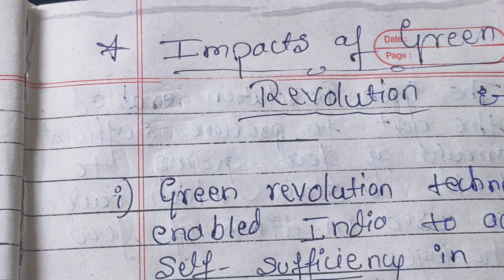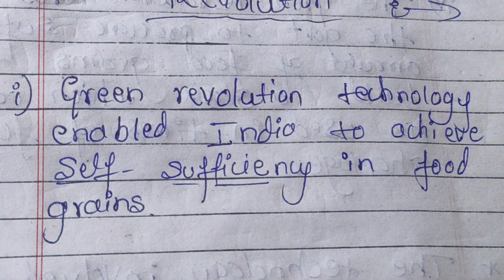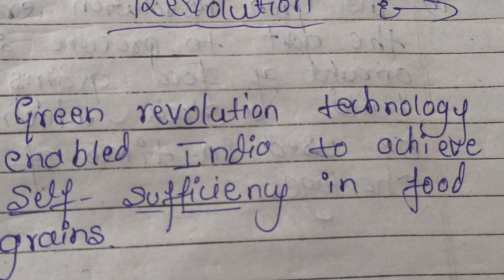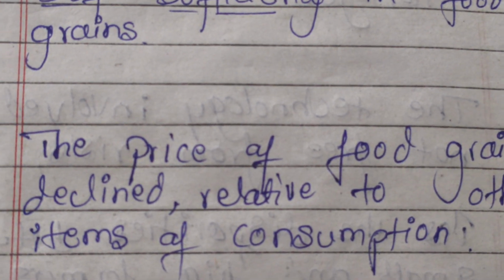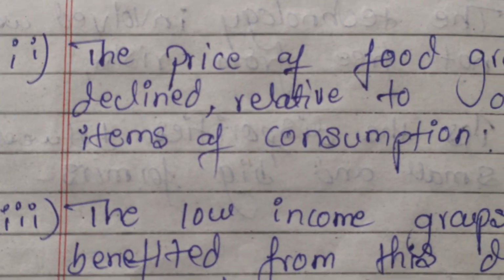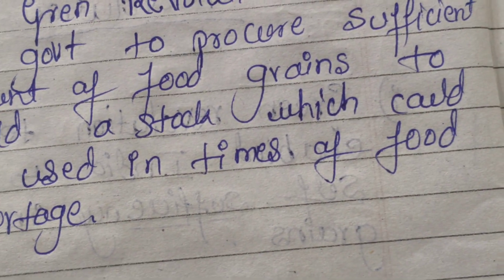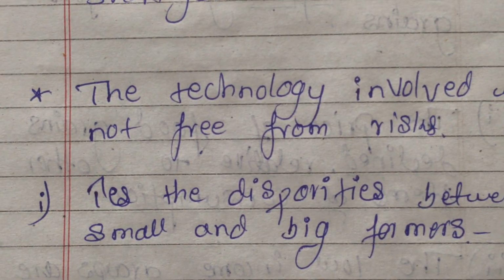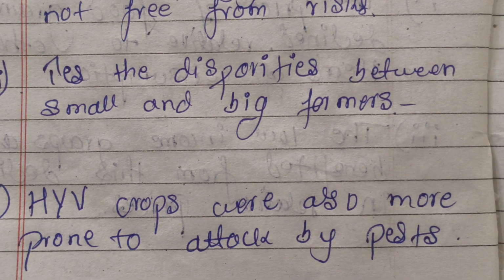Impacts of Green Revolution....💐🤗🌾🌿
economicchallenge SP Economics videos for learners.